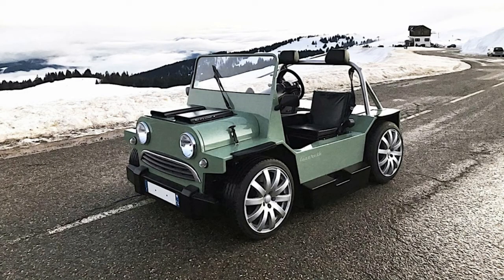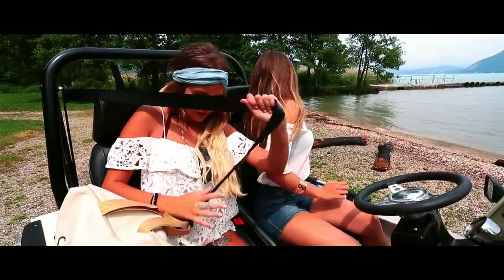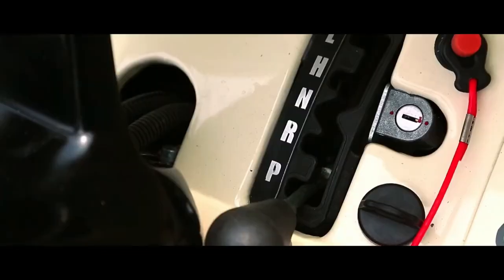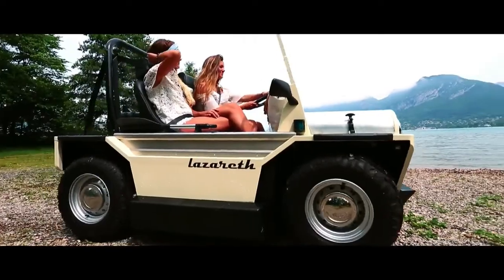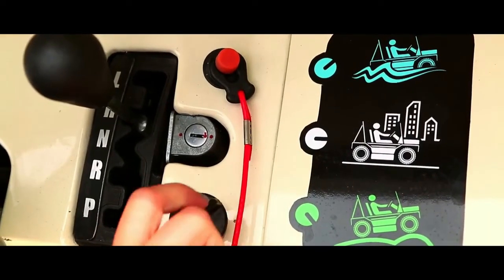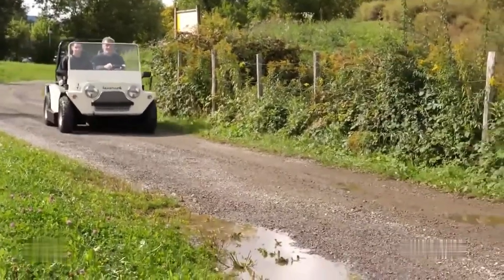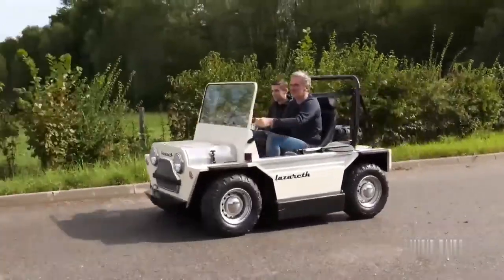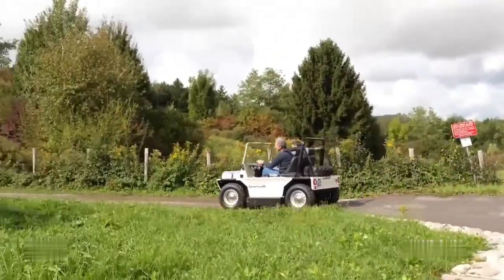Lazareth Amphibie Are Way Cooler Than eMoke America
Check out the Mini Moke Amphibie Lazareth, which looks like part Jeep, part golf cart, and part kids' toy. This tiny amphibious vehicle is built from aluminum with a 400cc. The best part is that it only takes a few seconds transition before you can drive into the water.
An aluminum body keeps weight low at just 970 pounds (440 kilograms) and inhibits the craft from rusting. There's enough room for two people inside.
Once in the water, a propeller pushes the Mini Moke around at 7 knots (8 mph). So it isn’t fast, but who cares when you have your own personal amphibious vehicle. Nothing beats driving in a lake. The Mini Moke starts at around $48,000 USD